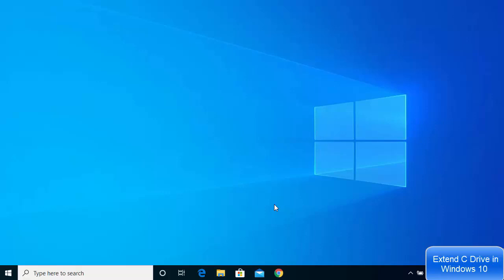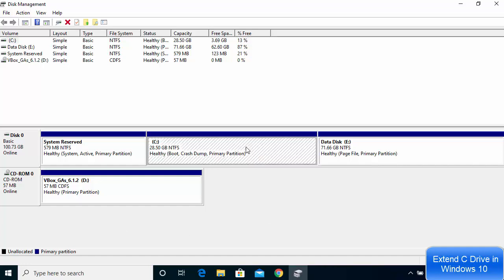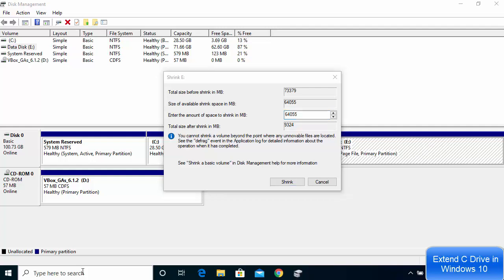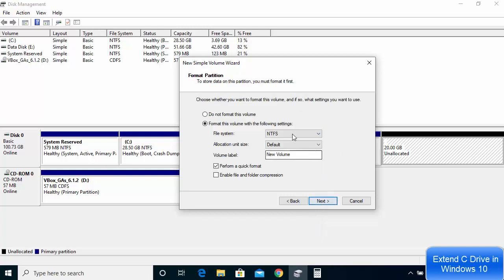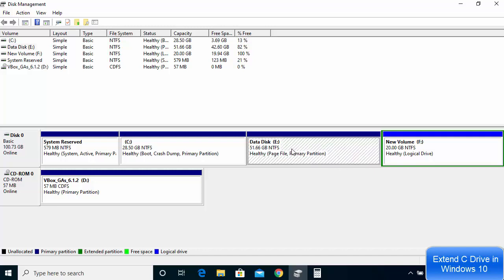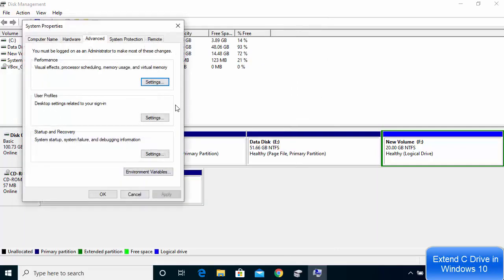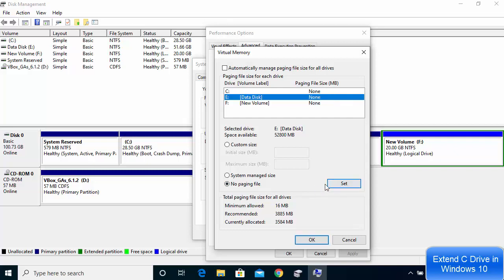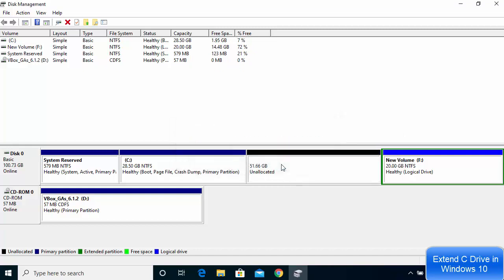How to Extend C Drive in Windows 10 without any Software